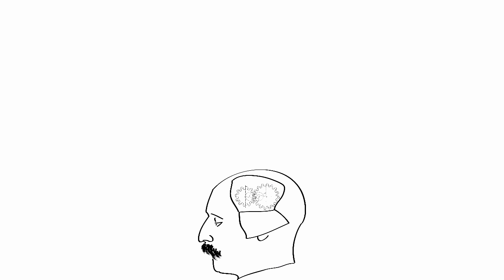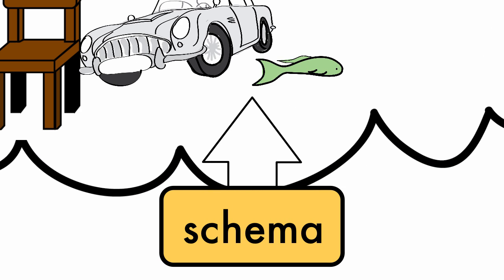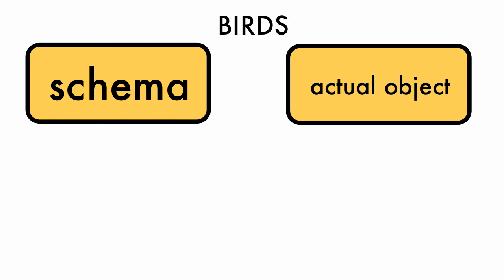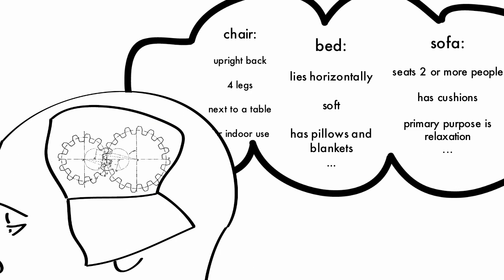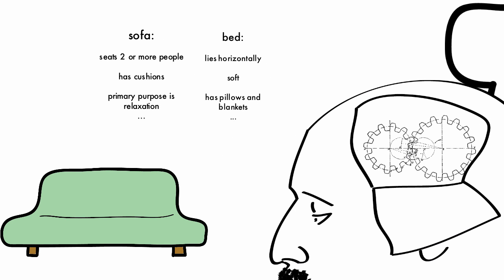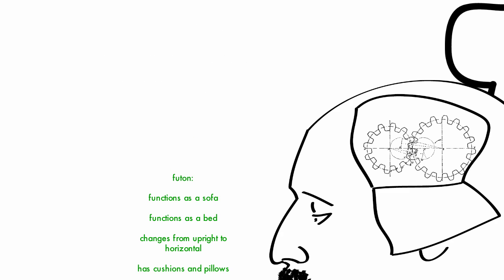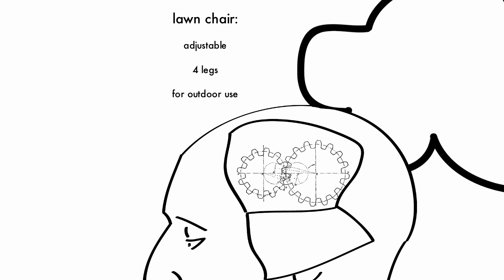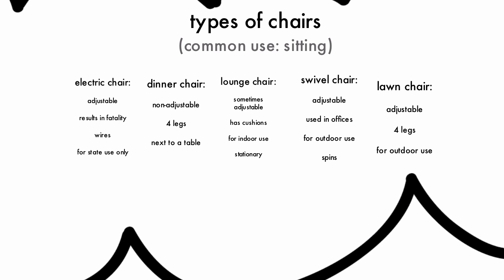Development: Schemas, Assimilation, & Accommodation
This episode explains what "schemas" are, and how they relate to cognitive processes such as assimilation and accommodation.